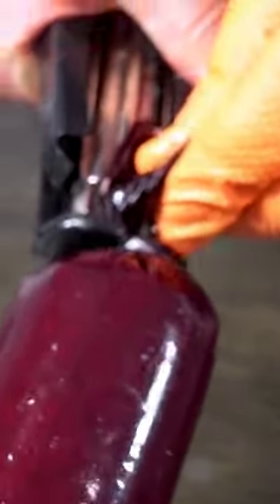Its WrongWayWednesday and today Jon will show you the proper way to use the Hog Ring Pliers